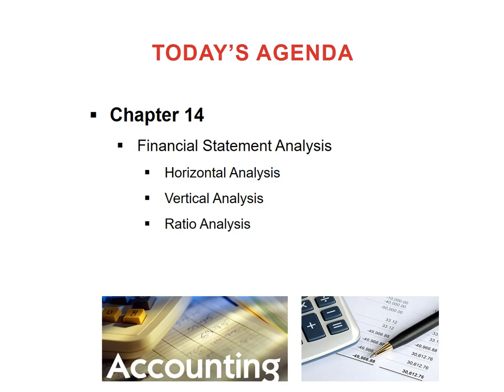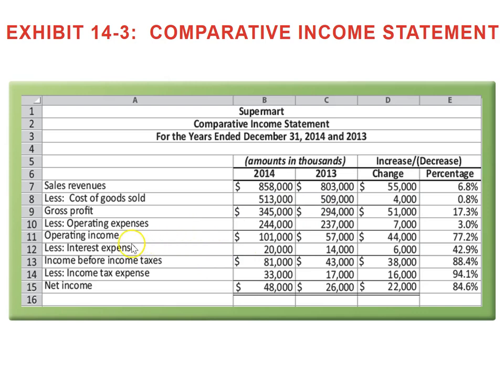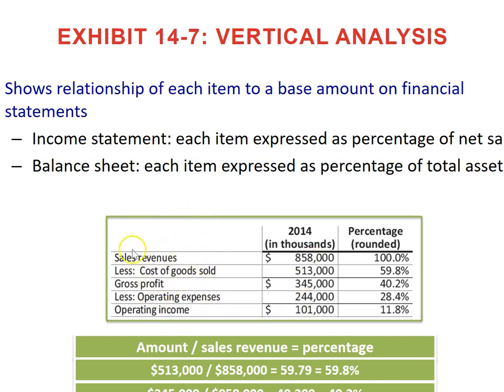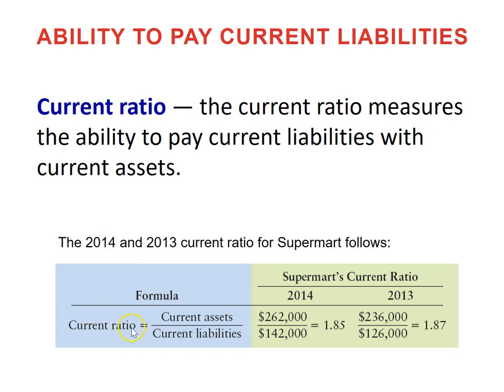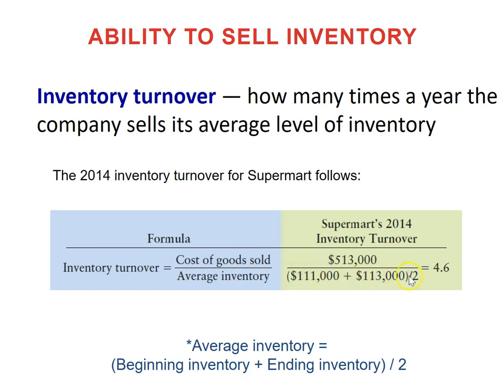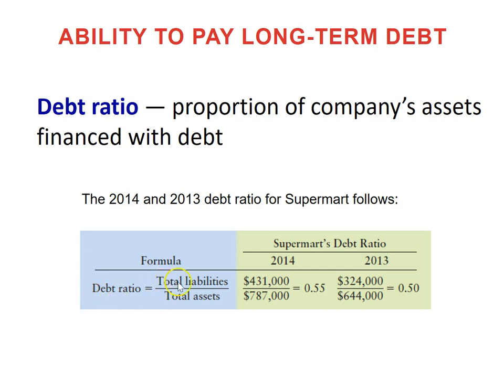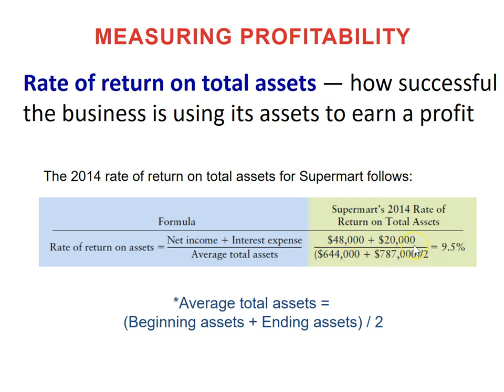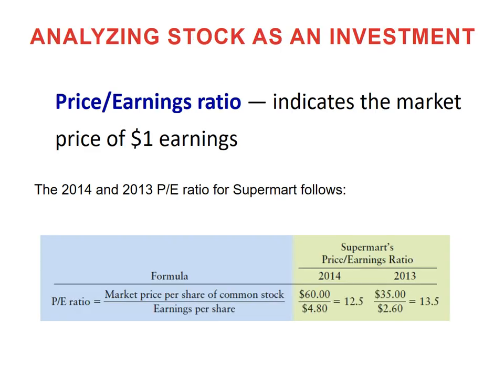AC 222 Prof. Malik Chapter 14 - Financial Statement Analysis